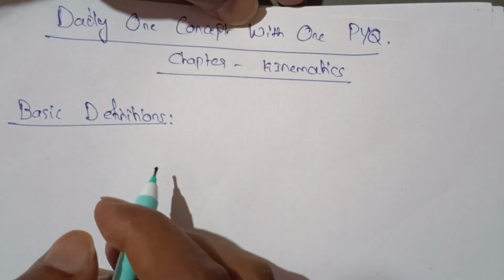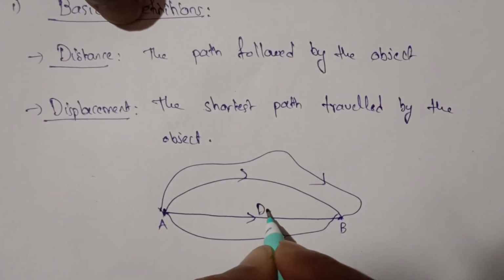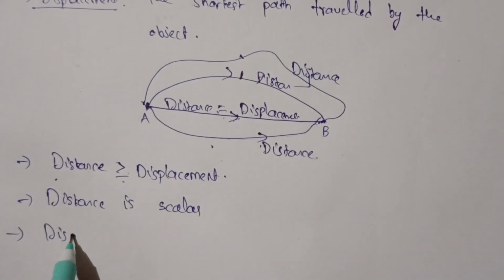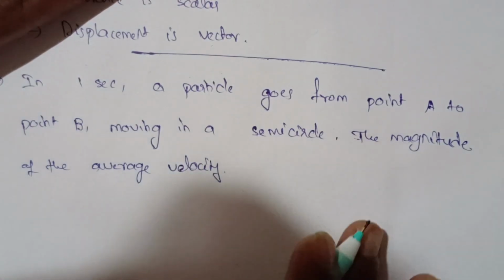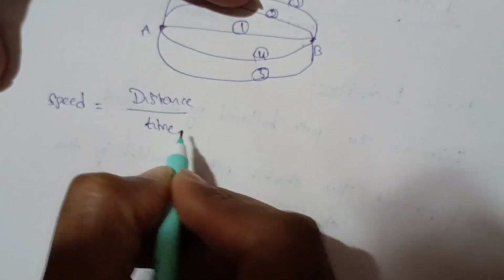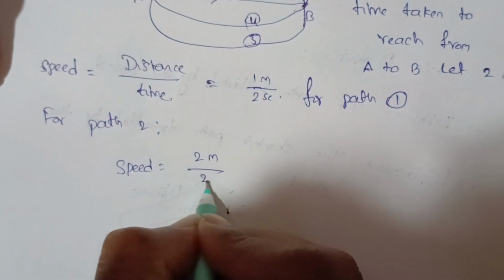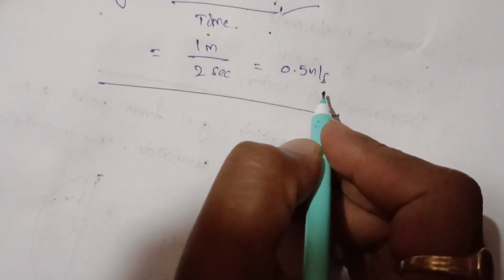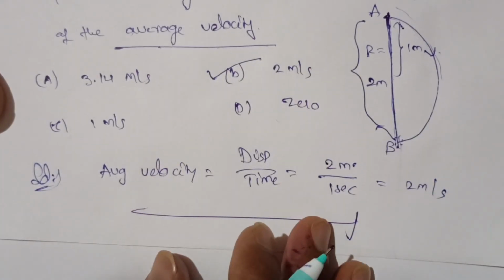DAILY ONE CONCEPT WITH PYQ: TOPIC 1: BASIC DEFINITIONS ( KINEMATICS)"